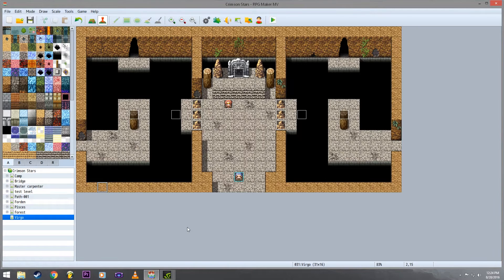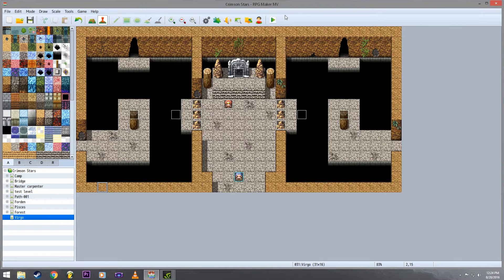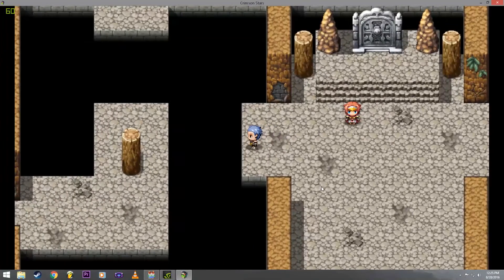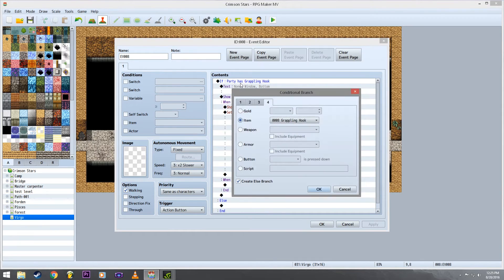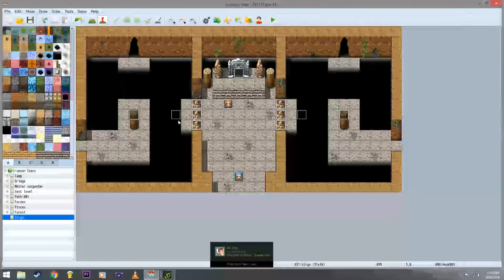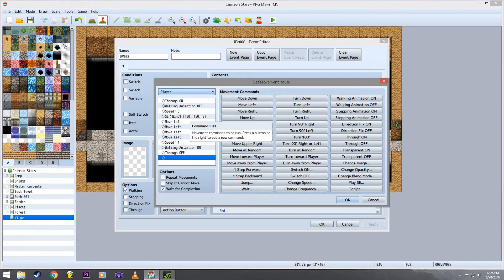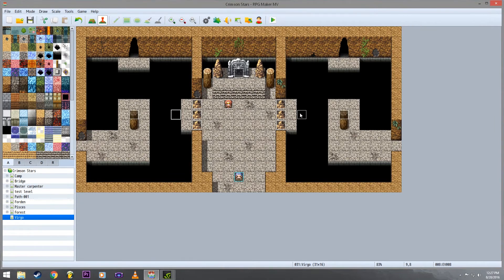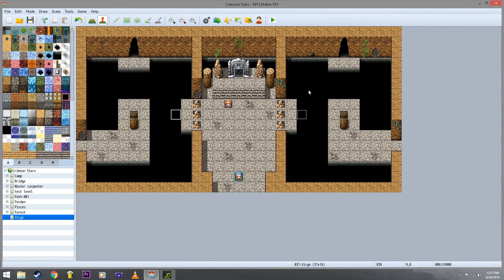Rpg Maker MV Grappling Hook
Just a quick video about how to make a simple grappling hook key item.